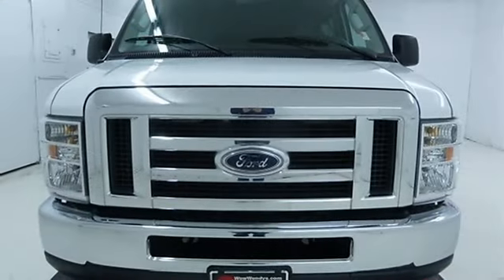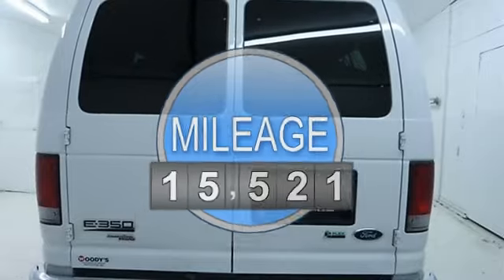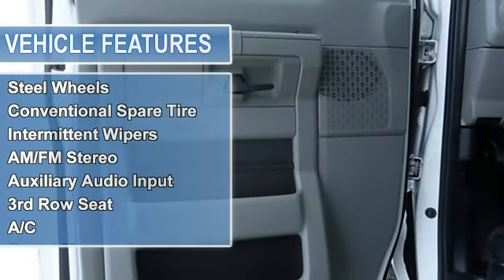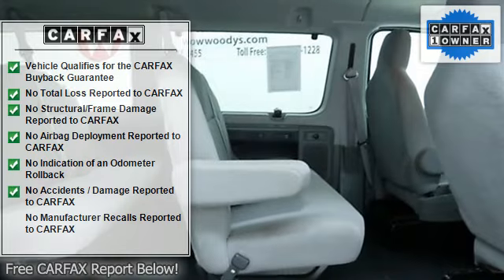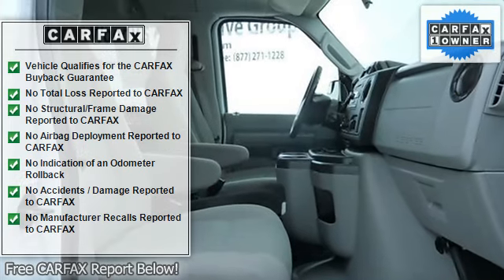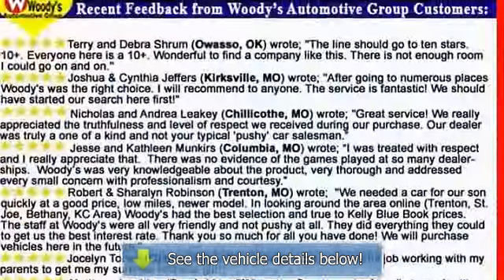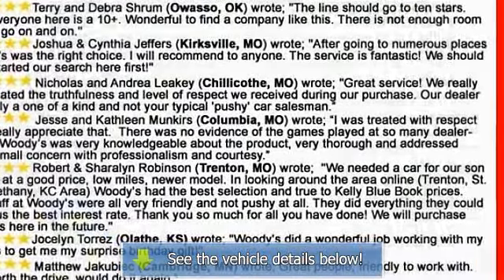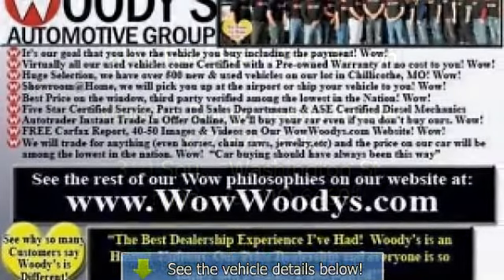2012 Ford Econoline Wagon - Woodys Dodge Jeep Chrysler - chillicothe, MO 64601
310 South Washington St.

For Sale: 2012 Ford Econoline Wagon
VIN: 1FBSS3BL8CDA75350
Engine: Gas/Ethanol V8 5.4L/330
Drivetrain: RWD
Transmission: Automatic
Mileage: 15,521
Color: Oxford White (exterior)  (interior)

Features:
2012 Ford Econoline Wagon Full-size Passenger Van. This vehicle features the following equipment: Automatic, Gas/Ethanol V8 5.4L/330, RWDRear Wheel Drive, Power Steering, 4-Wheel Disc Brakes, Tires - Front All-Season, Tires - Rear All-Season, Wheel Covers, Steel Wheels, Conventional Spare Tire, Intermittent Wipers, A M/FM Stereo, Auxiliary Audio Input, 3rd Row Seat, A/C, Rear A/C, Bucket Seats, Rear Bench Seat, Adjustable Steering Wheel, Power Outlet, Anti-lock Brake System, Traction Control, Stability Control, Tire Pressure Monitor, 15-passenger seating, High capacity front & rear air conditioning, (3) 3-passenger 2nd  3rd & 4th row bench seats, (1) 4-passenger 5th row bench seat, Front inboard armrest, Slim line color-keyed engine cover console-inc: dual bin stowage  (3) cup holders, Black plastic stepwell pads, Tilt steering wheel, (4) 12-volt Power points-inc: (2) instrument panel  (1) glove box  (1) located rear of driver, Black cowl side trim panels, Dual A-pillar grab handles, Rear cargo light, Courtesy light switches for all doors, 4-speed automatic transmission w/OD, Electronic throttle control, Rear-wheel drive, 650 CCA (72 amp-hr) maintenance-free battery, 120 amp alternator, 5000# capacity twin I-beam front/6340# capacity semi-floating rear axles, Front stabilizer bar, Front & rear HD shock absorbers, Power steering, Power 4-wheel disc brakes, 4-wheel anti-lock braking system (Anti-lock Brake System), AdvanceTrac w/roll stability control, Front height adjustable 3-point safety belts, Rear 3-point shoulder/lap safety belts in all positions, Tire pressure monitoring system (TPMS), Dual note electric horn